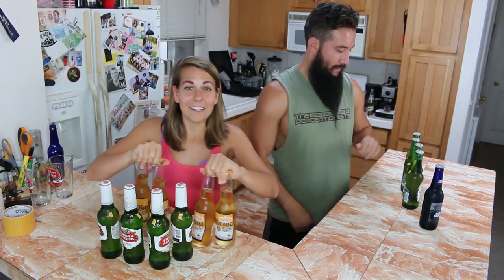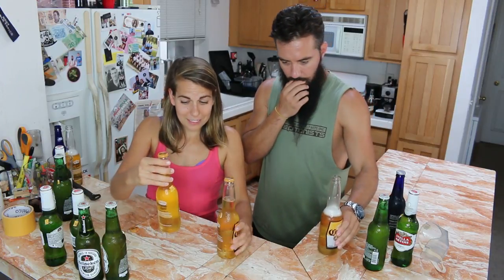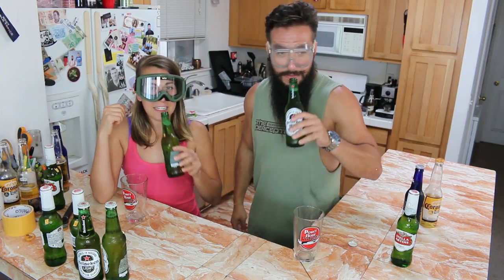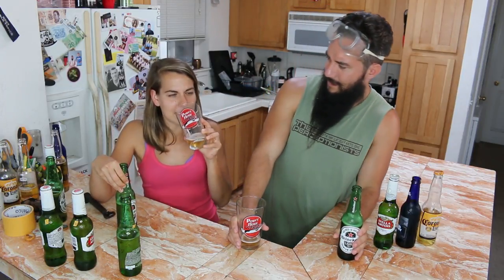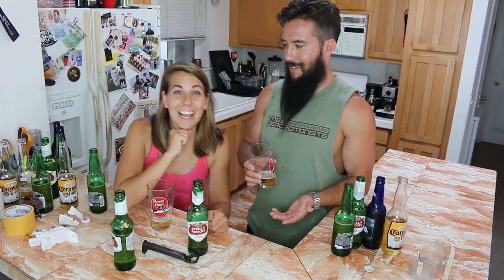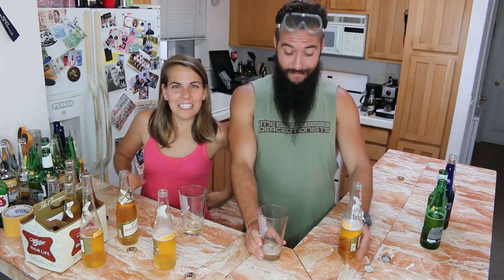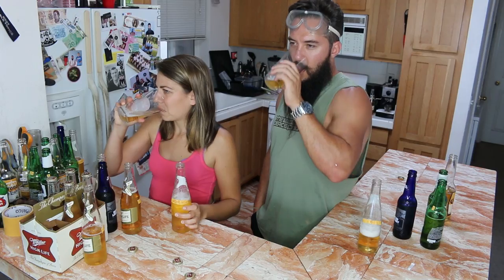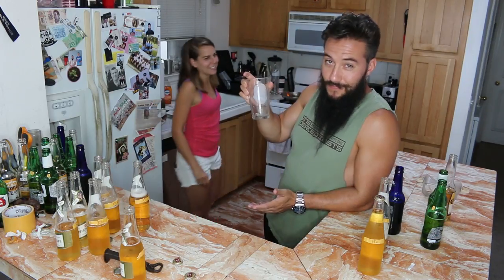How (NOT) to Skunk Beer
MaxNoSleeves and I show you what really makes beer taste like crap. With science! THE WORLD NEEDS TO KNOW THIS DISCOVERY.

Did you see our video "Drinking Brita Filtered Beer, Vodka, Wine, Shame" where we filtered a bunch of drinks and saw what they tasted like? [WARNING: Grossness happened.] Well we're back with more drinking science-ing.

I've spent my life basically superstitious about not letting beer get warm. It seems everyone says that letting cold beer get warm and then cooling it again causes it to skunk. I've also heard that sun exposure isn't good for beer. So what is it? Both? How much? MaxNoSleeves and I are here to find out for you. In goggles!

I got Corona light, Heineken light, and Stella cold and warm and cold again. Then I exposed a different bottle of each brand to sunlight. I chose these beers because they have clear and green bottles. That's what lets sun in, as opposed to brown or dark blue bottles. (Bud Light for our palate cleanser!) Then Max and I tasted all of them. FOR YOU. For science! For the love of us choking and making grossed out faces.

But that's not all!! Then I took a bunch of Miller High Life (The Champagne of beers!) and did a bunch of aggressive stuff to them. Cold and warm and cold and warm and cold and warm and cold, ect. And exposed them to lots of sun. How much sun and how many times can a beer be warmed? WHAT REALLY SKUNKS A BEER?

BUT THAT'S NOT ALL!! I also attempted to skunk some Zima. Yes. You're welcome.

Make sure you watch to the end to really learn what makes your beer taste like pot roadkill and what you can get away with when transporting your favorite beverage. The world needed to know. I was honestly mind blown. Also my Dad makes a cameo lol.

FOLLOW ALI!!!
▶ And Snapchat! (add alispagnola)

FOLLOW MAX!!!
▶ And Snapchat! (add maxnosleeves)

Hey best pal-y! I’m your musician, comedian, internet buddy. Thanks for joining me on my adventures and being a part of this band of outrageous friends I’ve got :)

- Ali